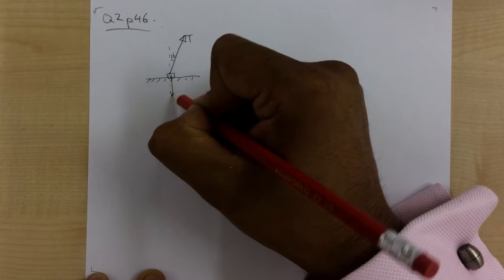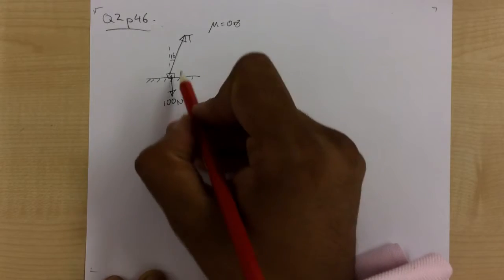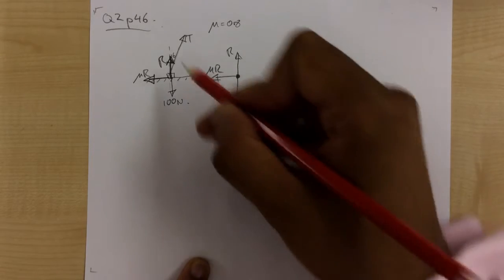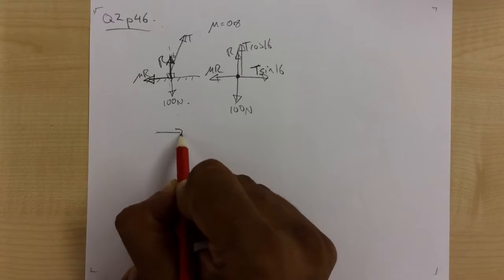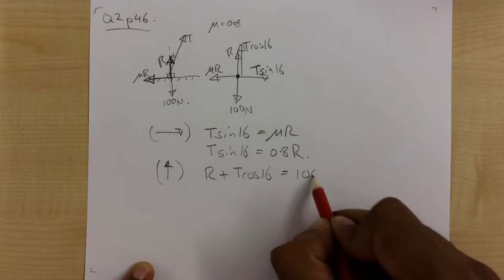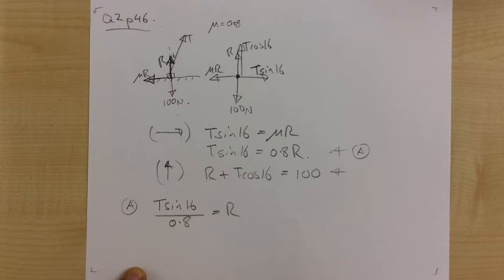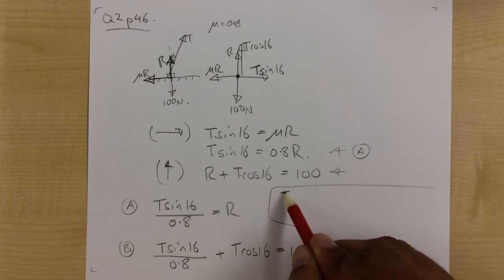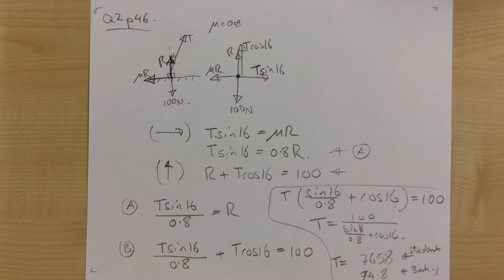Mechanics 1 limiting equilibrium child's toy ch3 ex3 q2 p46